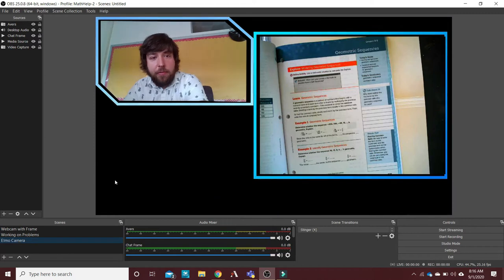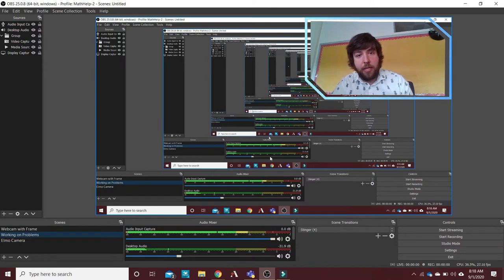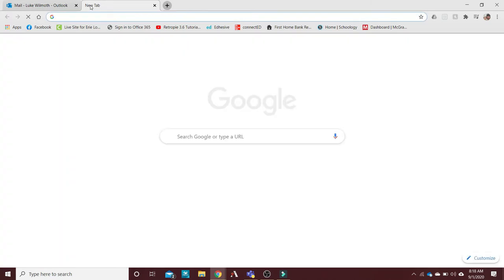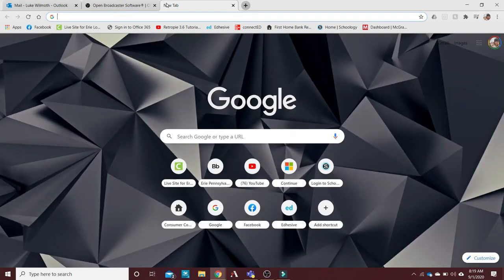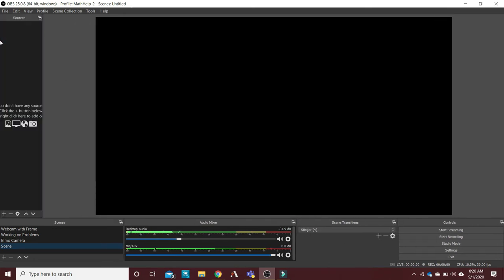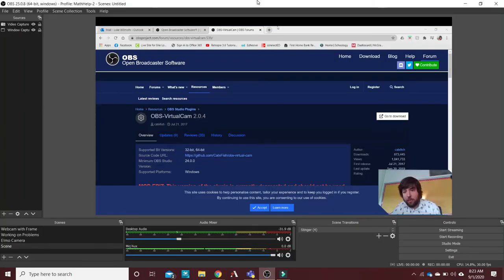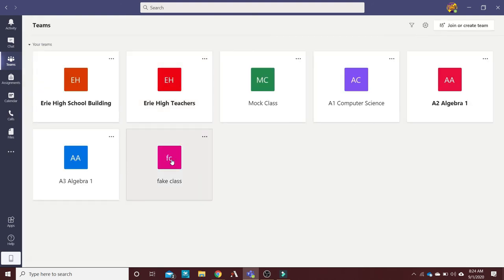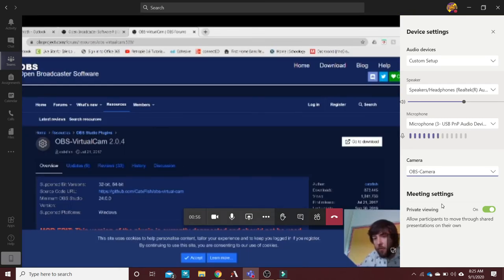Teaching Using OBS (Fairly Complex)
In this video I show you how you can use OBS with Microsoft teams in order to make more engaging lessons